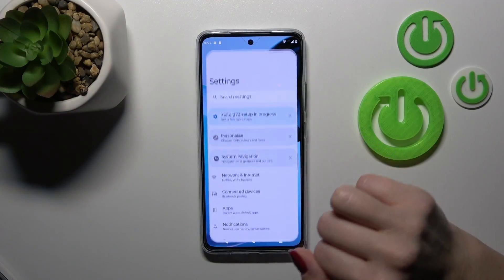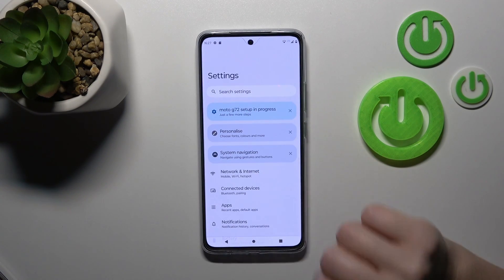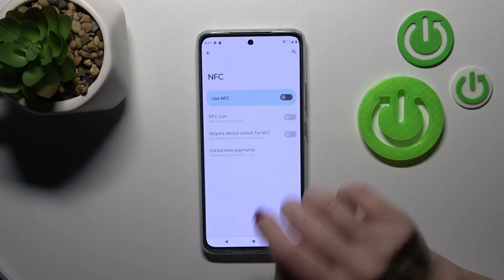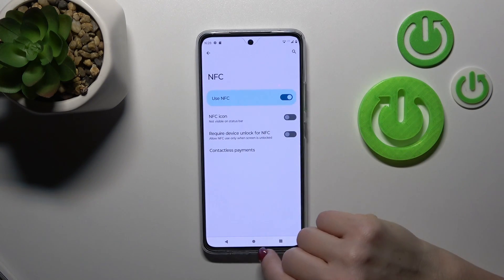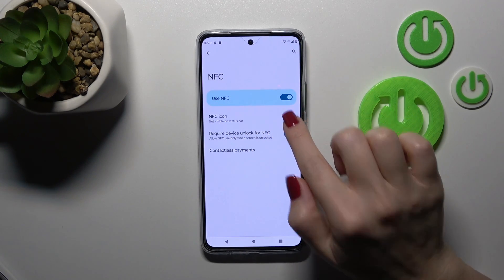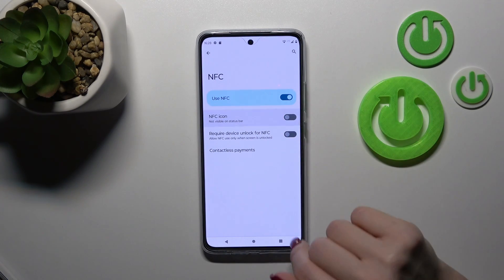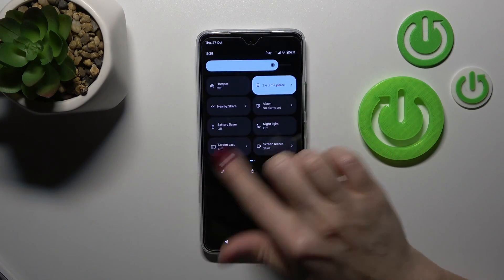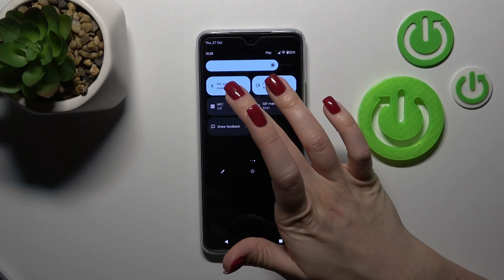How to Enable NFC on Motorola Moto G72 – Disable NFC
Check more information about Motorola Moto G72:
Hi there! We are glad to see you on our Channel! Contactless payment with our devices has become very popular these days. And if you still don't know how to activate this feature on your Motorola Moto G72, then you've come to the right channel! We offer a guide in which we will explain to you how to quickly enable NFC in Motorola Moto G72. If you want to know how to easily use contactless payments in Motorola Moto G72, please read the accompanying instructions and learn how to access the NFC settings on your Motorola Moto G72 device.

How to Activate NFC on Motorola Moto G72?
How to Turn On NFC on Motorola Moto G72?
How to Turn Off NFC on Motorola Moto G72?